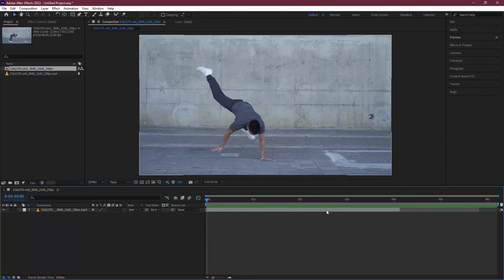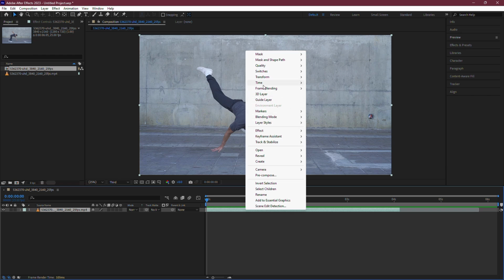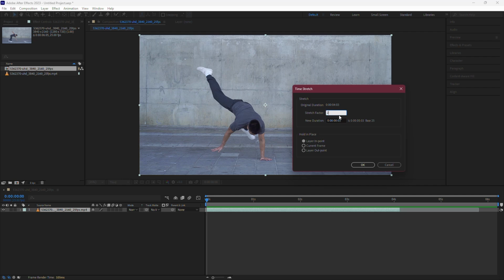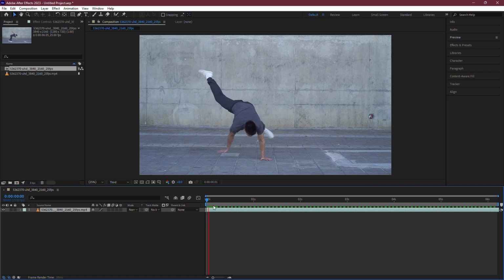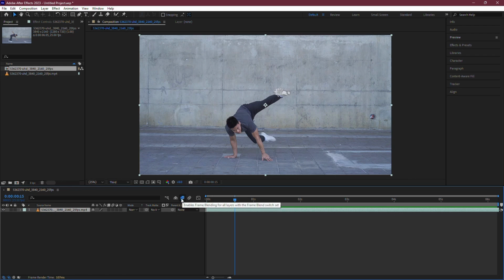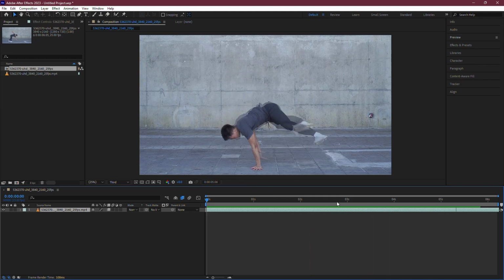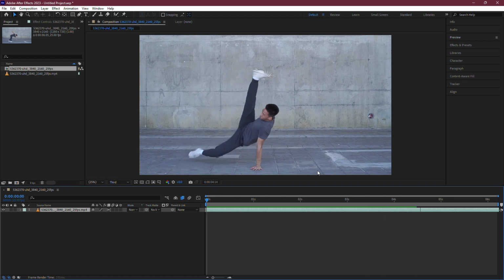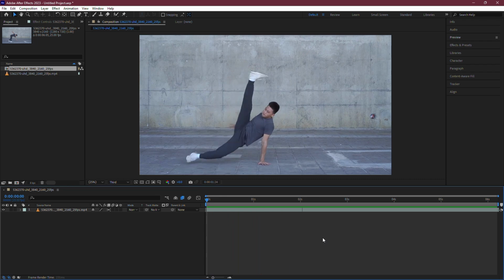How to Slow Motion in After Effects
In this short tutorial I provide a smooth slow motion tutorial in After Effects.